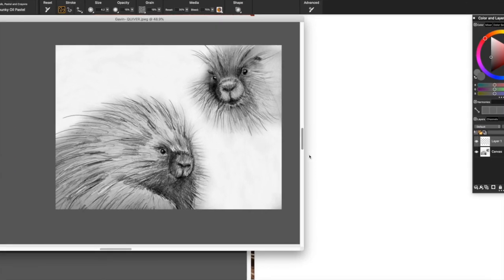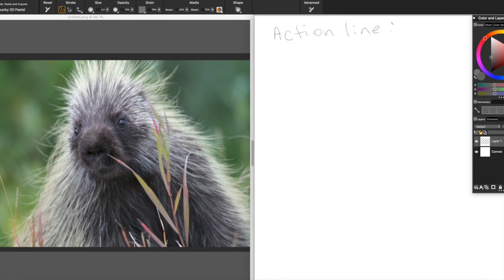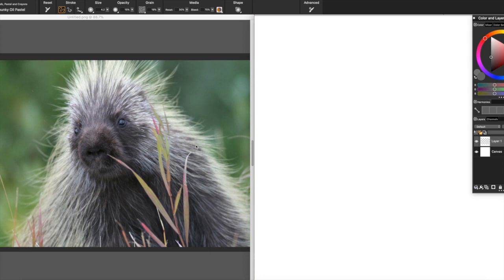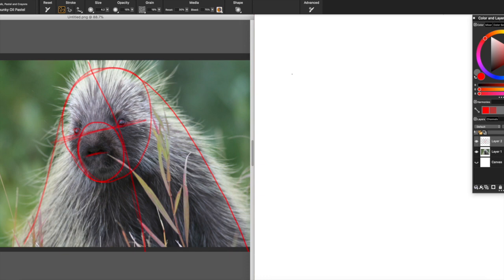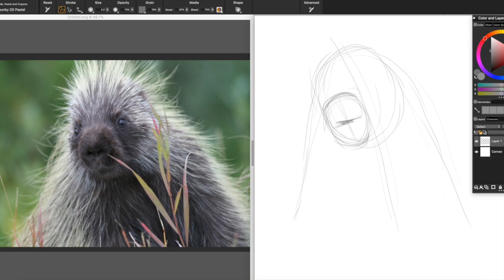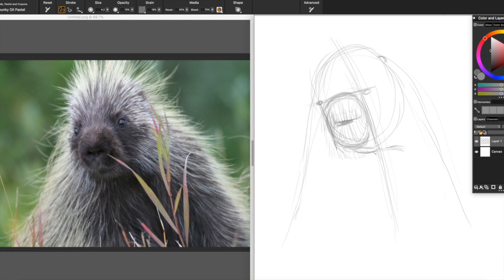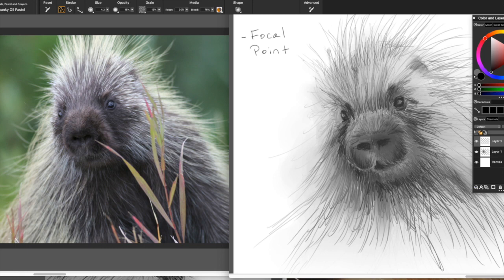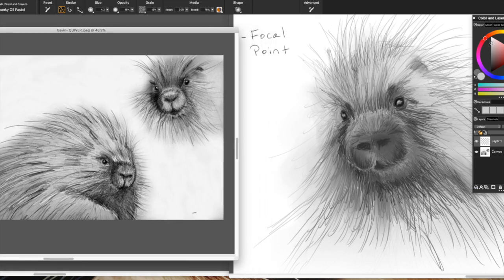Drawing Demo - How To Draw an Animal - Happy Spring 2023!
In this video I share three quick tips for how to draw an animal portrait.

While I have a specific reference image in the video, don’t be afraid to use your own reference image. Maybe you have a beloved dog or cat that you would love to draw. Go ahead and draw them! The steps in the video can be applied to any animal. (Just one word of caution when choosing a reference image: it’s much easier to start with a face than a full body. Trying to get those legs right is a whole other level and one that I will write about in an upcoming Drawing Tips PDF. For now, keep it simple!)

Make sure to sign up to my newsletter to stay in touch and receive free resources!